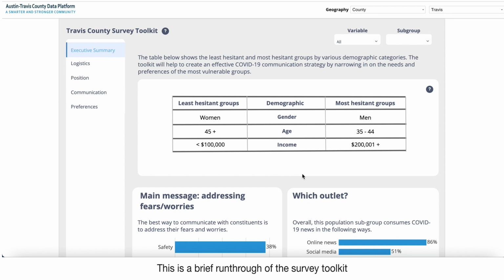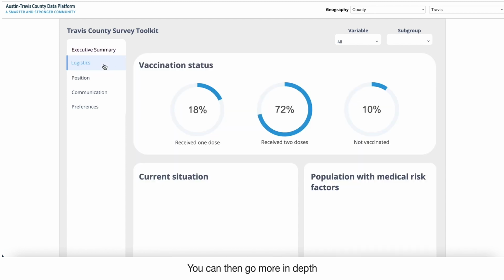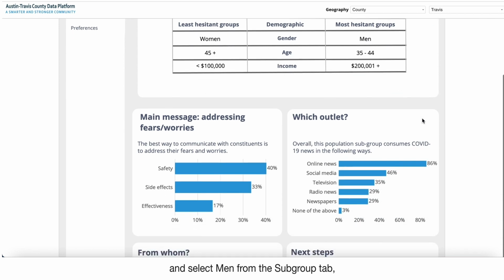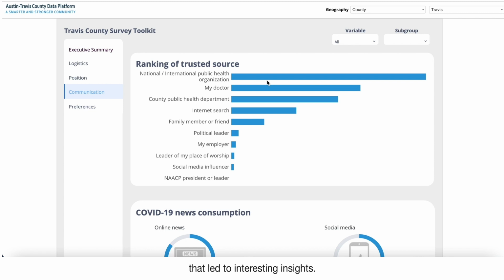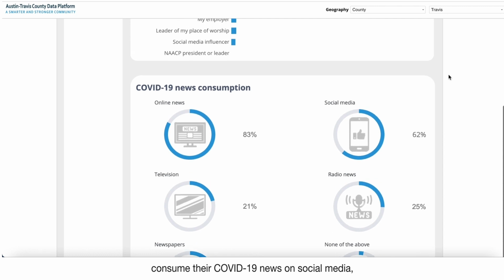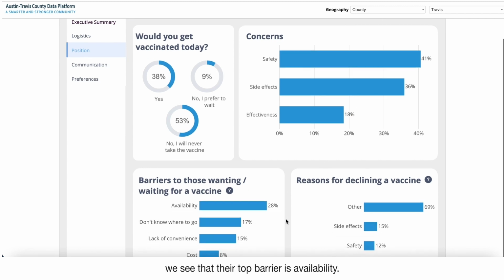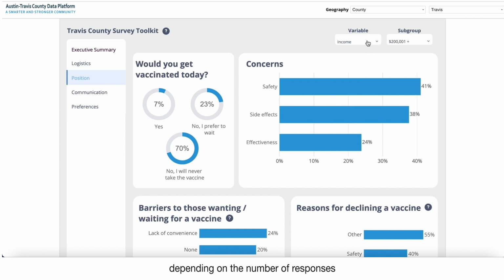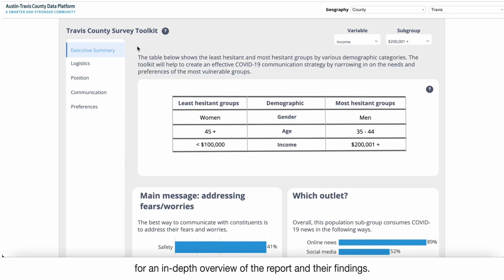Results Dashboard Sample